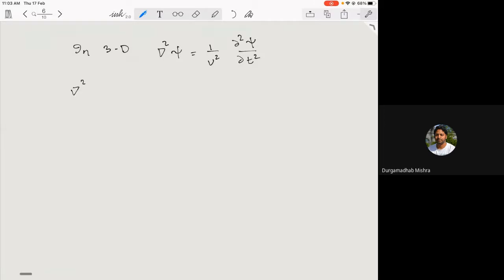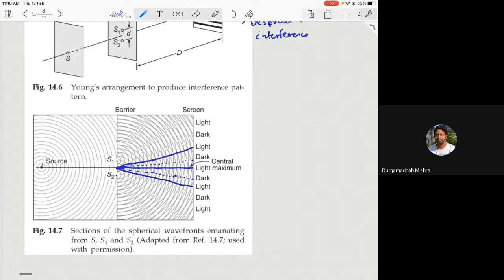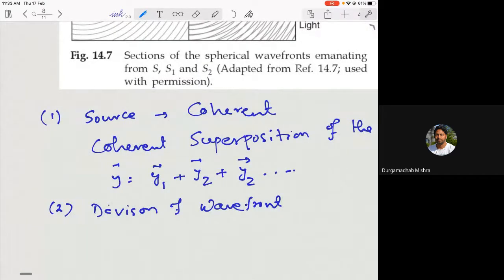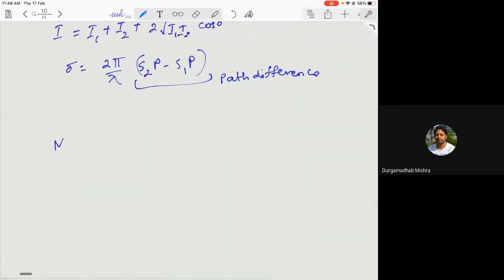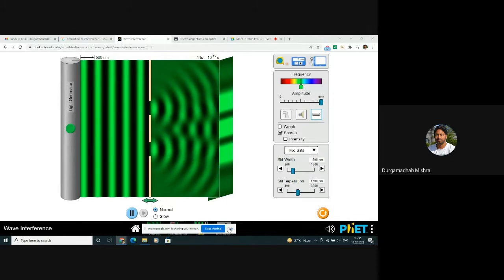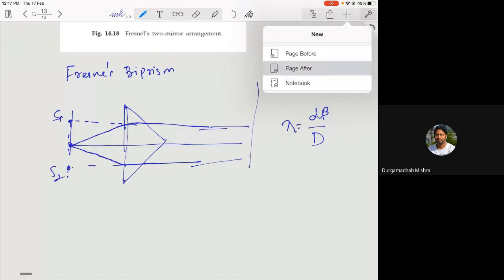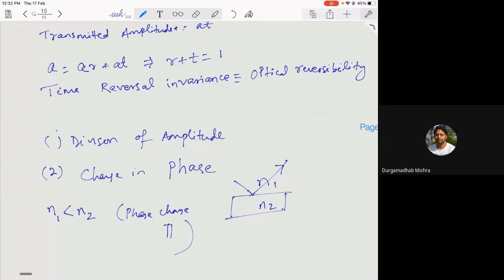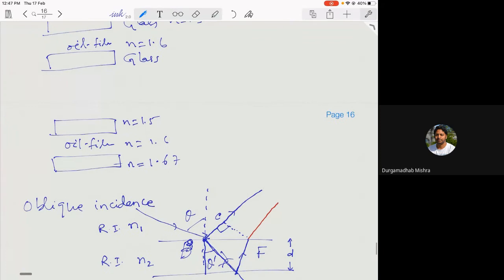Optics Lecture - 2